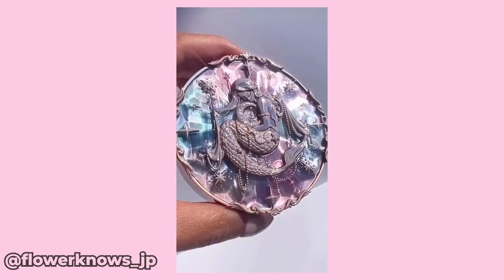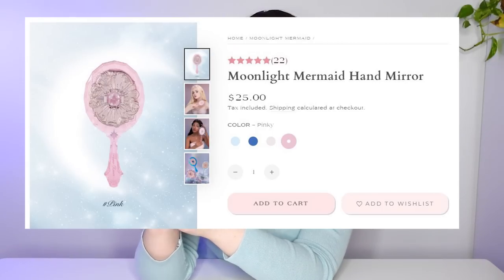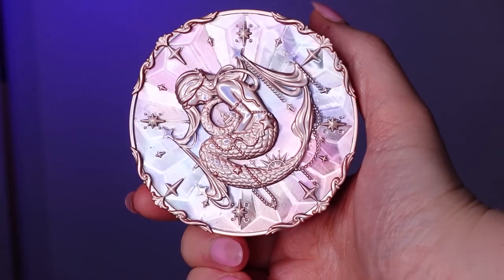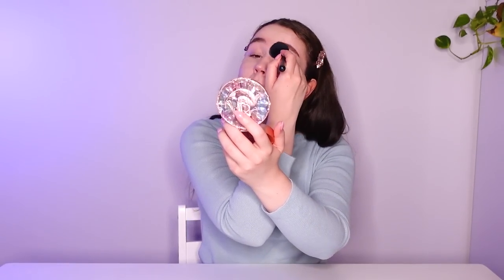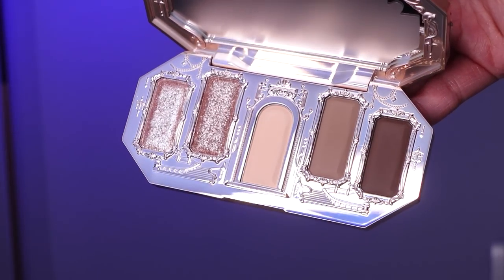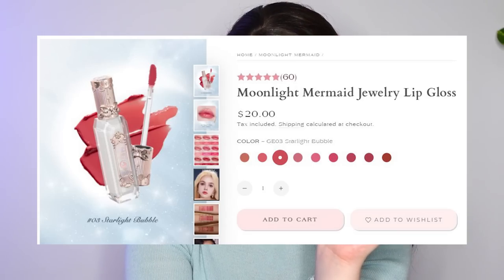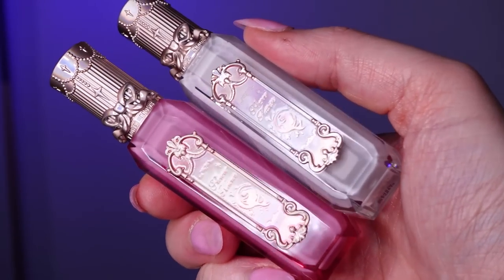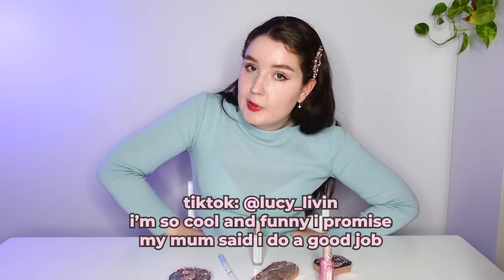Trying VIRAL Mermaid Makeup *the aesthetic* 😩 | Flower Knows Beauty Try On + Review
Testing the mermaidcore collection of one of Tiktok's most popular makeup brand - Flower Knows! Made famous for aesthetic packaging - let's see if the products are actually worth the hype! This C-Beauty brand is popular across Instagram, Tiktok and Douyin - In this video I'll be sharing my first impression and review of their Moonlight Mermaid Collection, the mermaid-core vibes are strong.

Moonlight Mermaid Five-Color Jewelry Eyeshadow Palette in 01 Stellar Sands

Moonlight Mermaid Five-Color Jewelry Eyeshadow Palette in 02 Celestial Castle

Strawberry Rococo 5 Color Eyeshadow Palette in 03 Blackcurrant Cold Brew

Moonlight Mermaid Jewelry Lip Gloss in GE03 Starlight Bubble

Moonlight Mermaid Jewelry Lip Gloss in GE05 Mermaids Tears